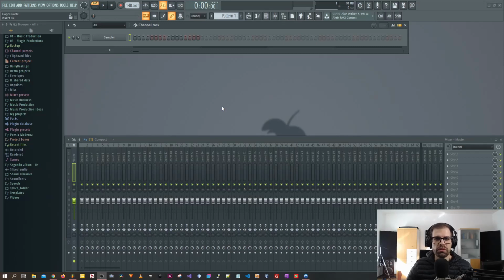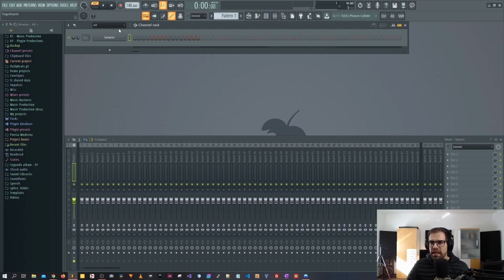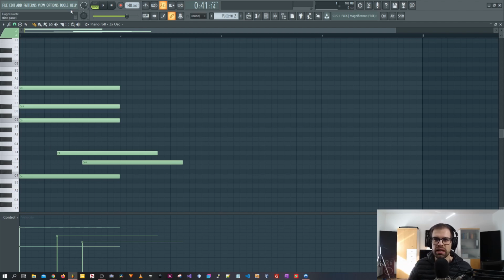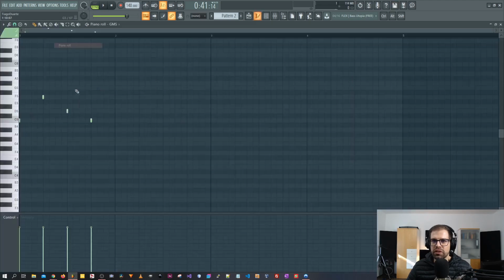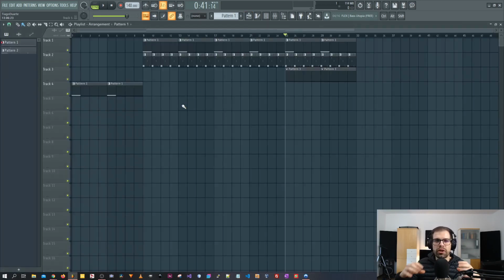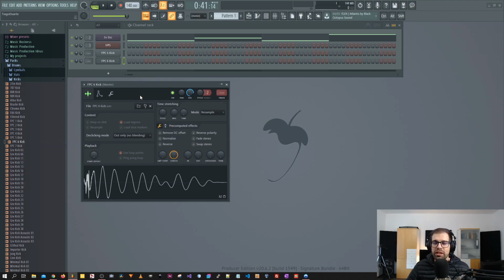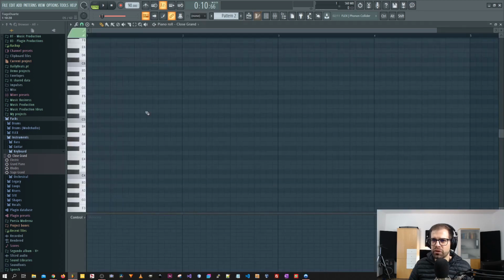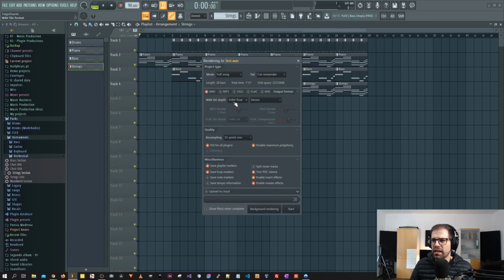FL Studio 20 CRASH COURSE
Welcome to the FL Studio 20 CRASH COURSE. In this video, I show you the basics of FL Studio. I detail the various FL Studio windows and show you how they integrate together. My hope with this tutorial is that you will understand this amazing DAW and be able to make a track at the end.